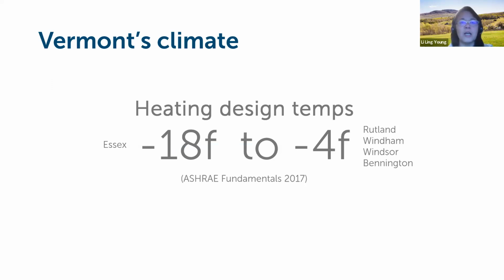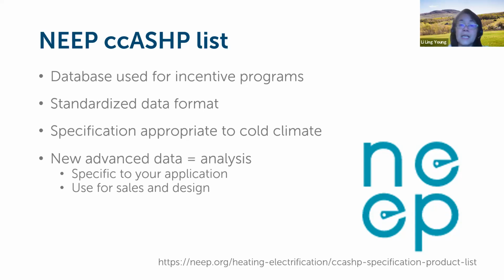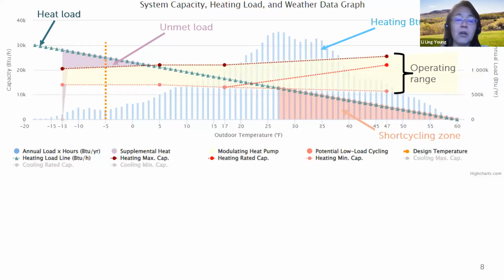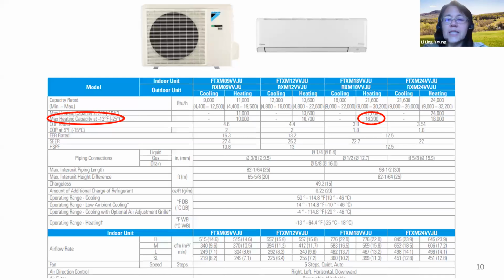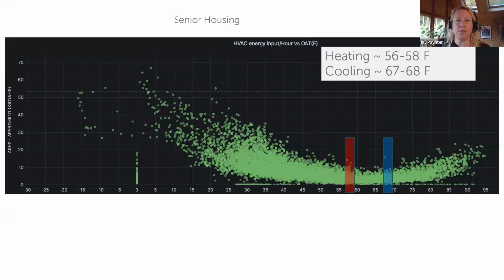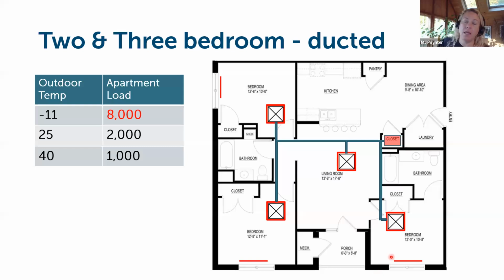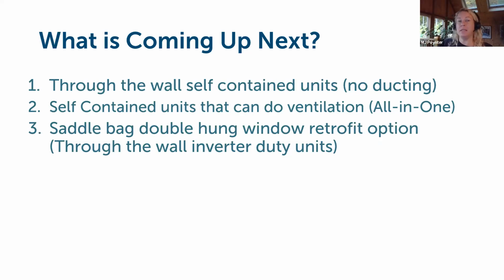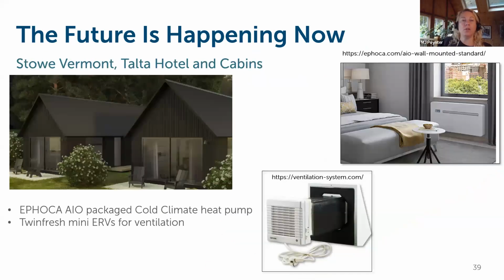Choose the Right Heat Pump: Evaluating Performance and Heating Cost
Learn how to select heat pumps for the space and design considerations to right-size the system.